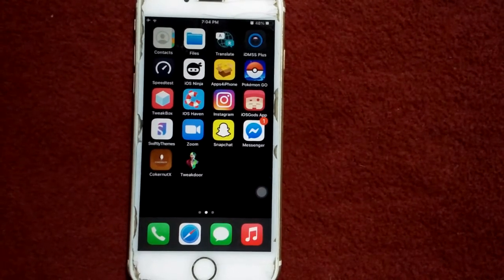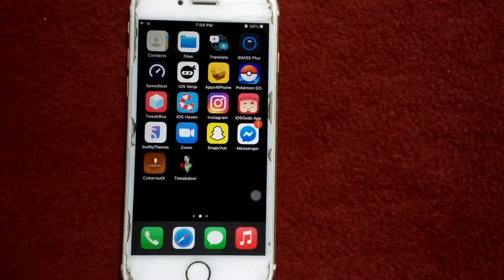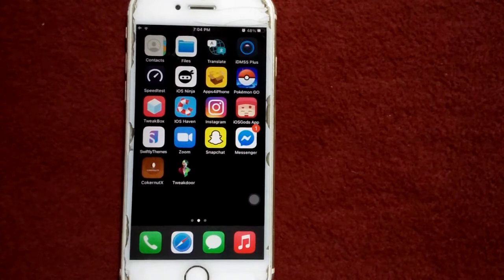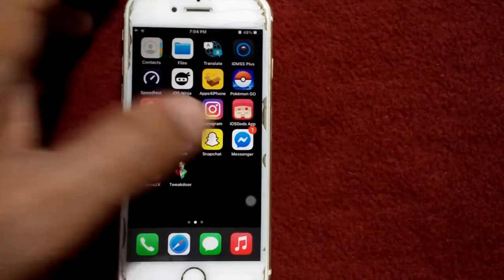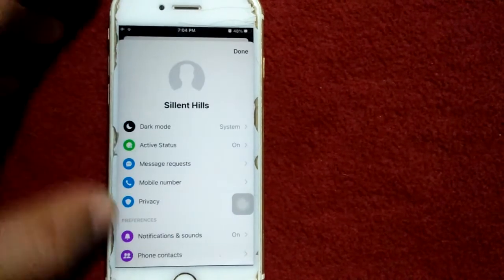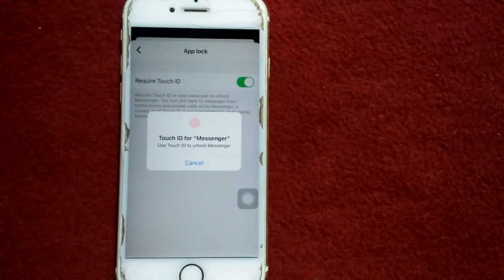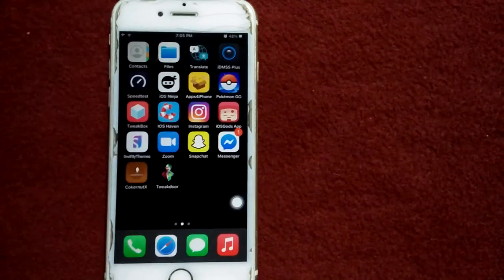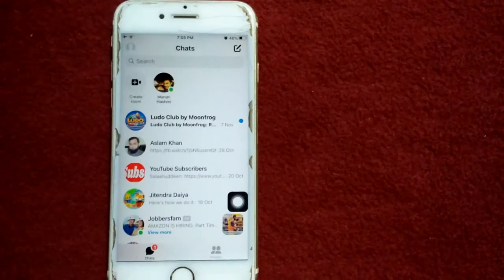How To Enable face id or touch id Lock for Facebook Messenger On iPhone iPad & Android